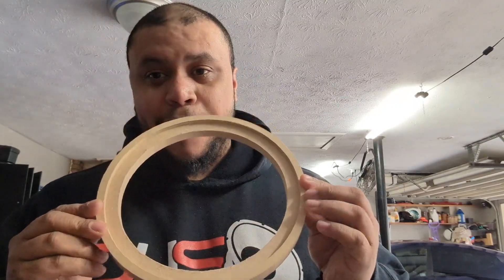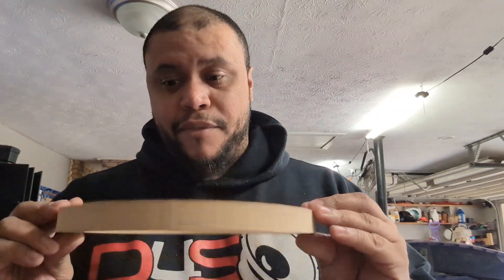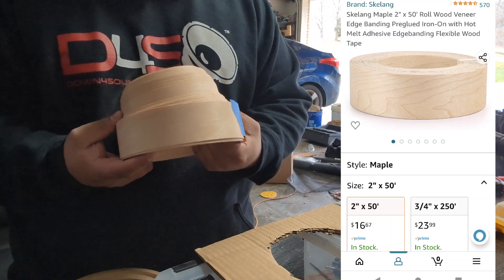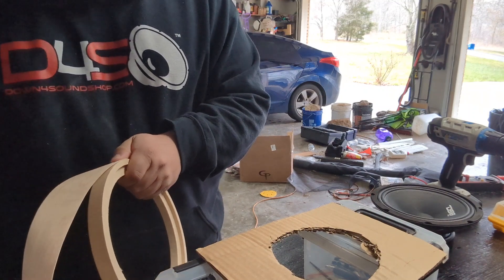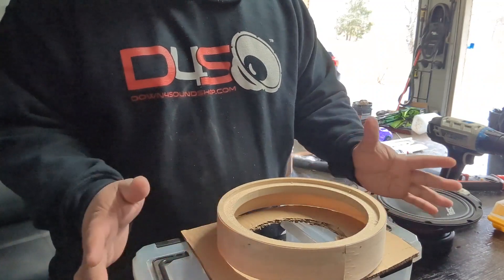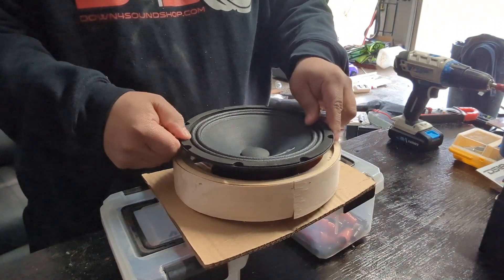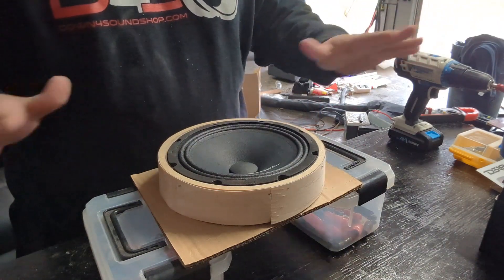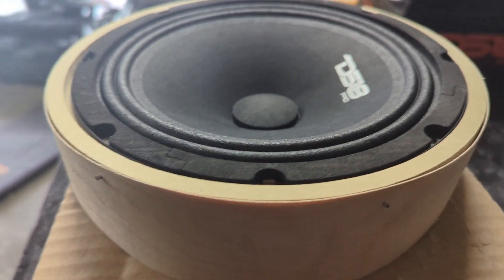The Art of Custom Door Speaker Pods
Skelang Maple 2" x 50' Roll Wood Veneer Edge Banding Preglued Iron-On with Hot Melt Adhesive Edgebanding Flexible Wood Tape

Check out showtime electronics. They have everything you need for car audio.